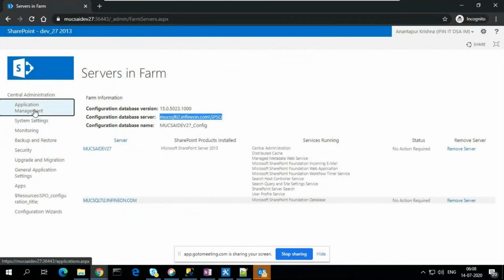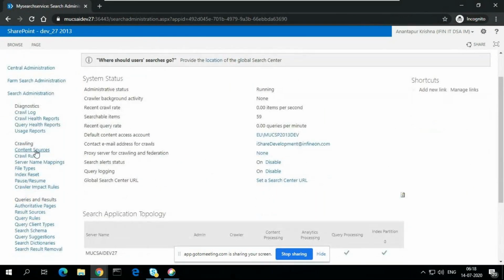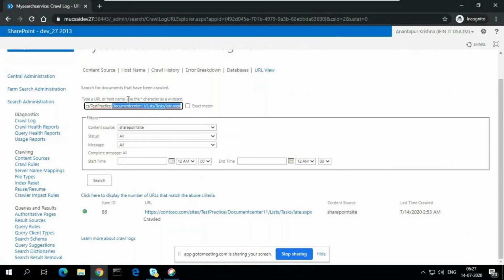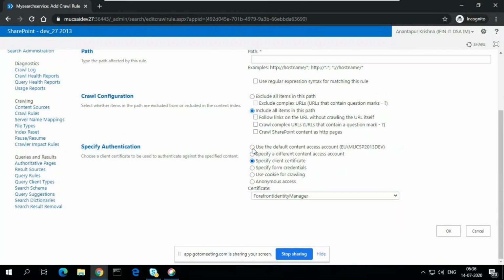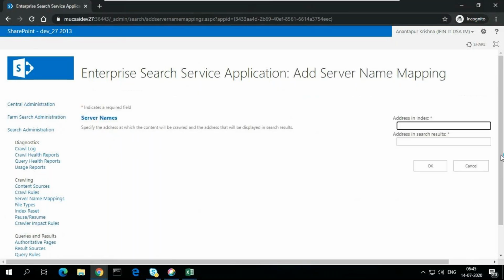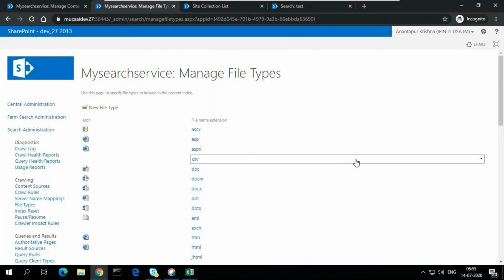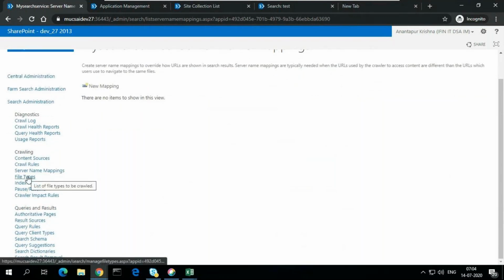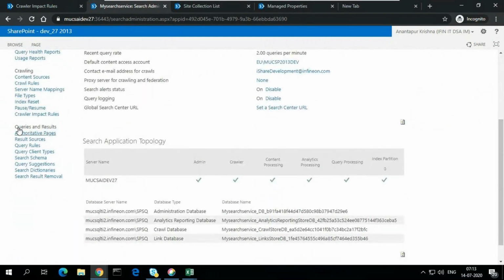sharepoint development classes | 14 July 2020| By KK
sharepoint training online for more details please call/whatsapp on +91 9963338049